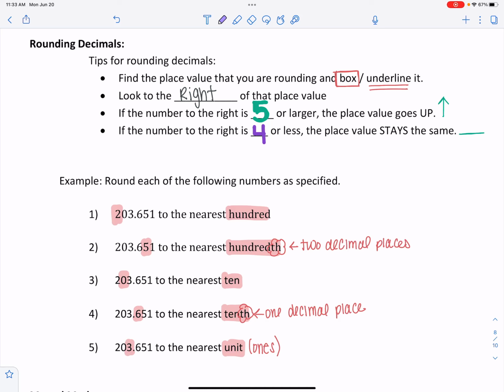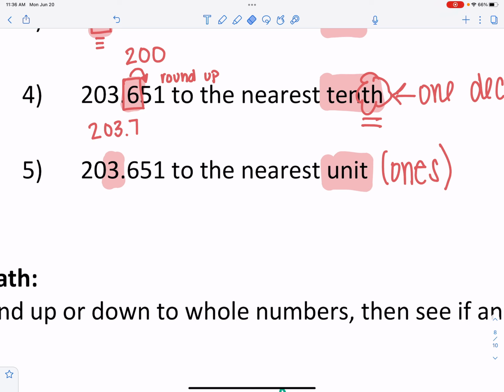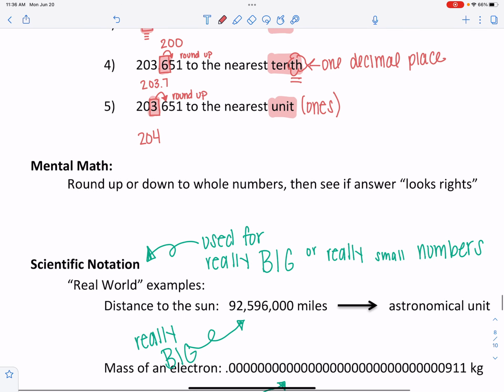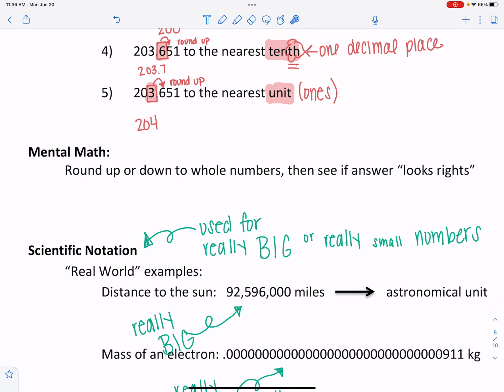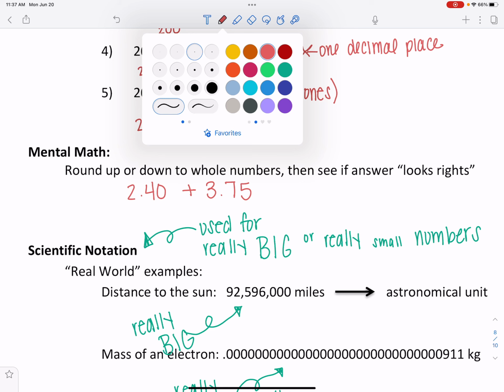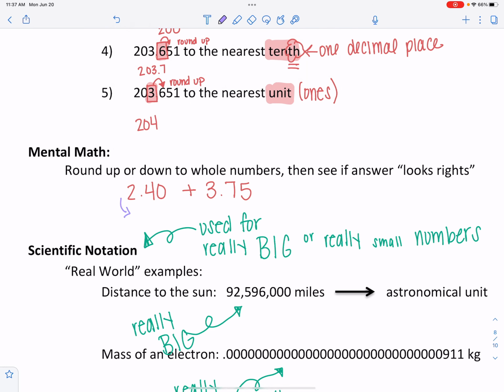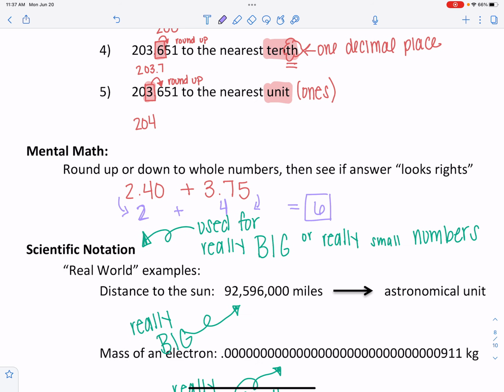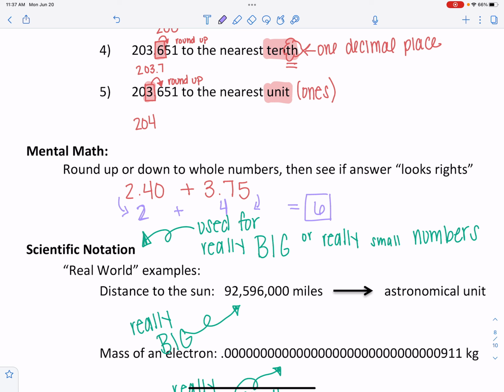Chapter 7.2 - Rounding Decimals